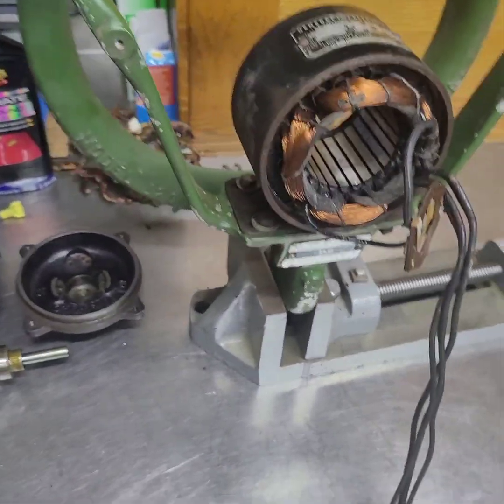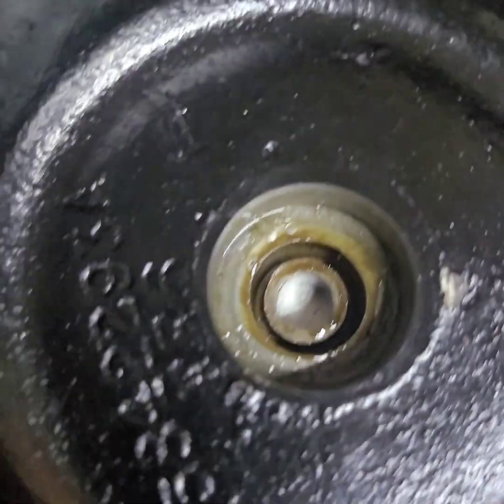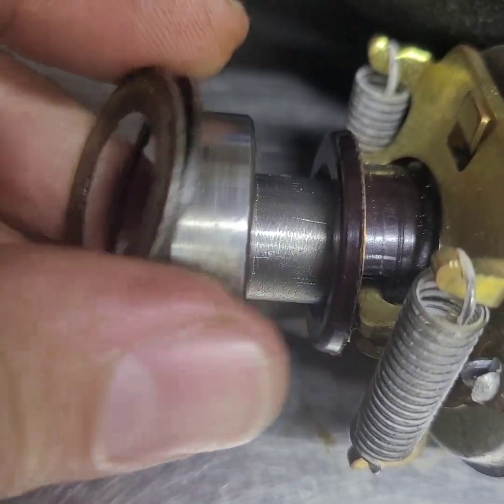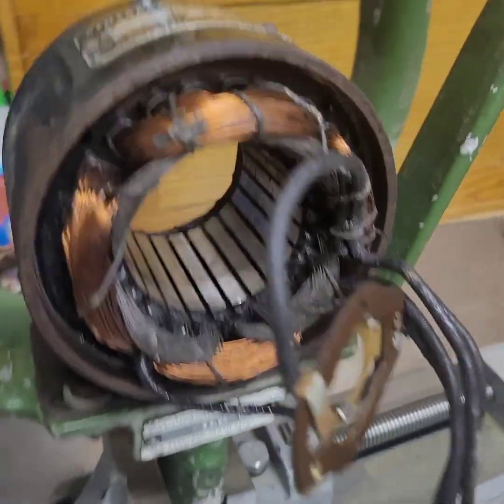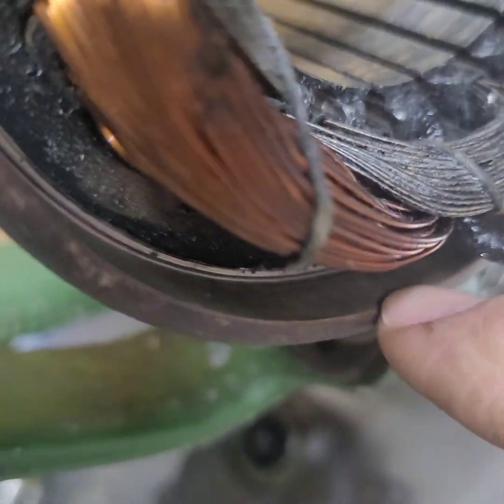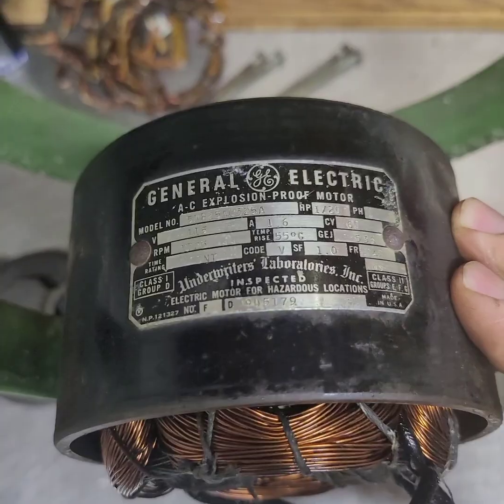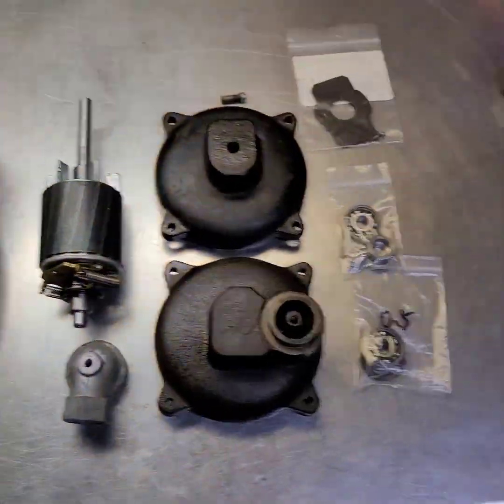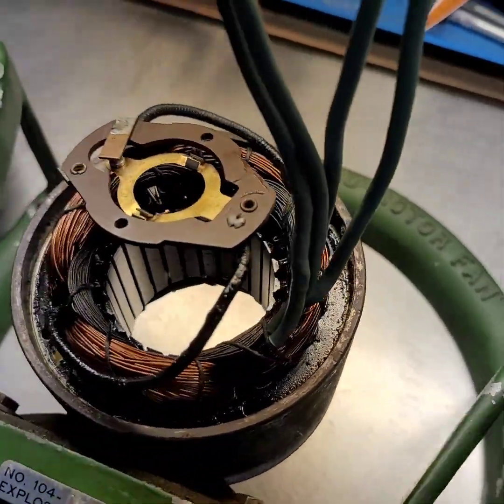ILG Model 123 XQ Explosion Proof Fan Motor Rebuild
This video shows various stages of the rebuild process I used to give this motor some maintenance and make sure it will run for many decades to come! The motor received a thorough cleaning, new varnish on the winding, heat shrink on the lead wires, new bearings, and a new additional spring washer. Overall the inside was very clean since it is a sealed motor and the rotor assembly with centrifugal switch looked like it was new.